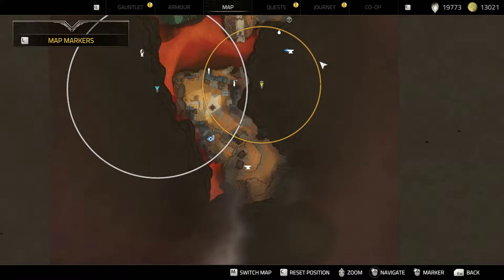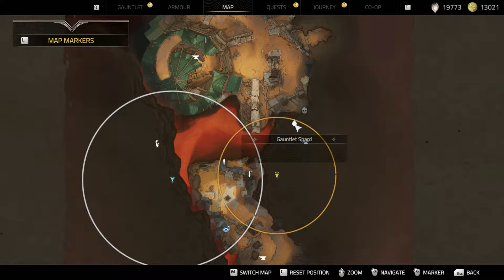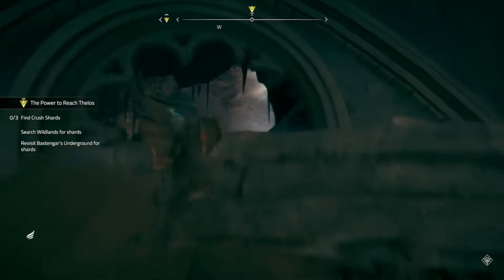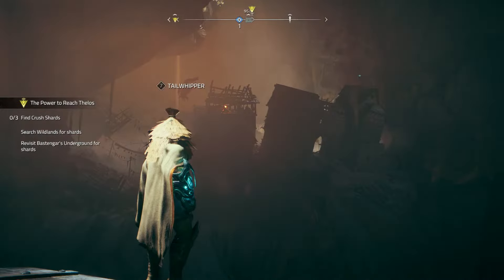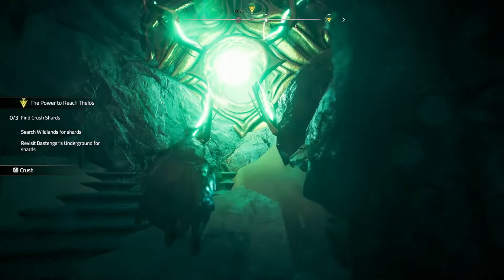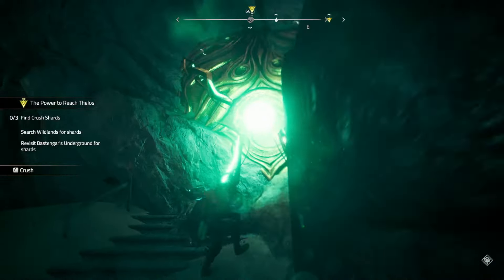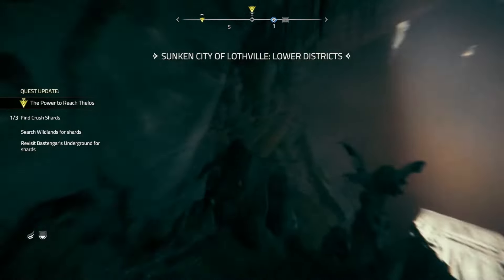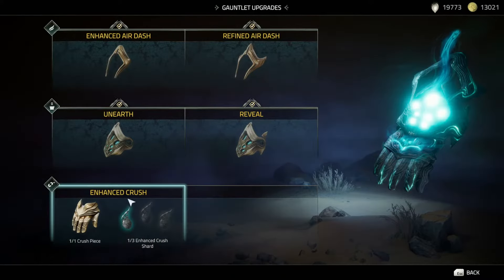How to get the gauntlet shard in bastengers underground chapel anvil in Atlas Fallen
This video will show you how to get gauntlet shards that are hidden behind walls that you can break!